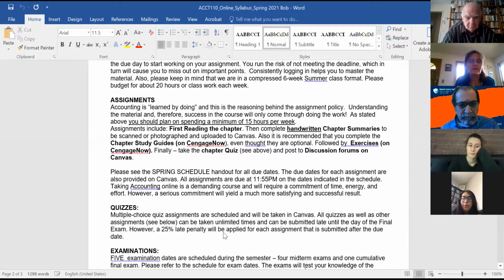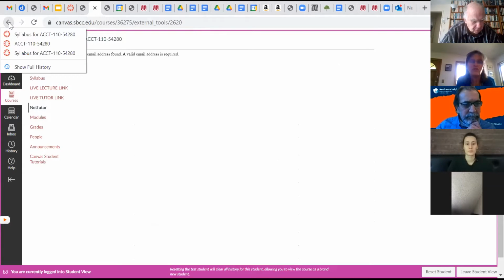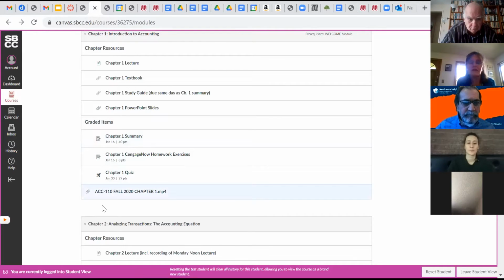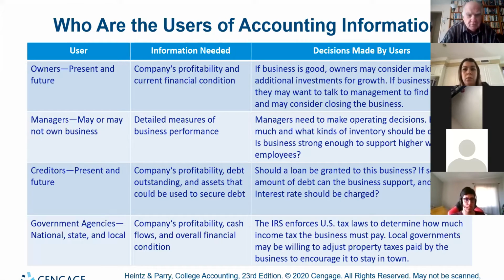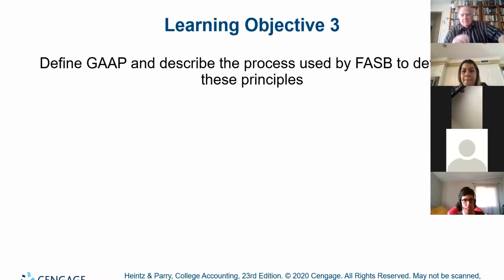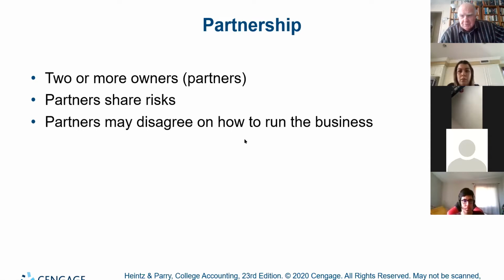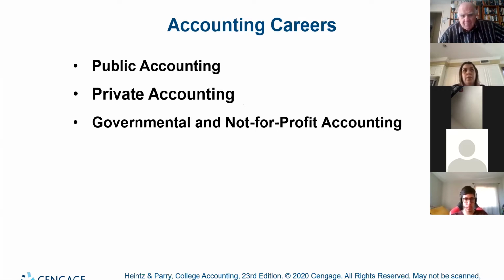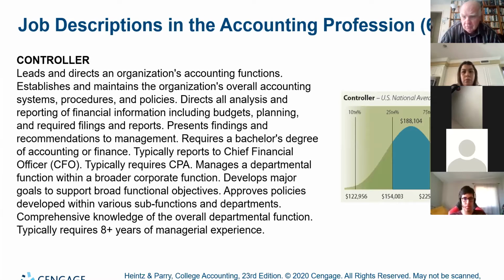Chapter 1 ACC110